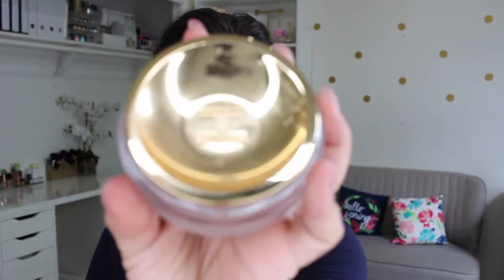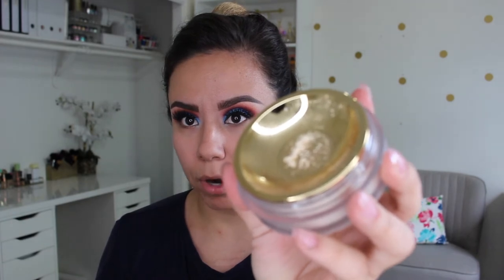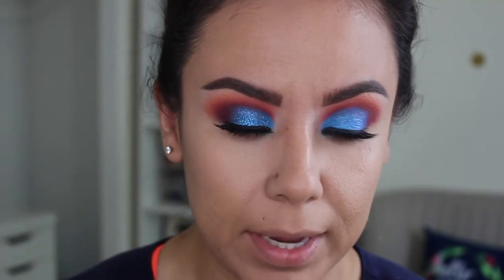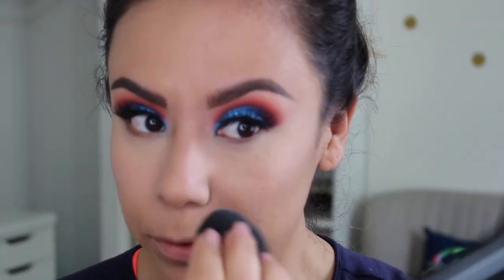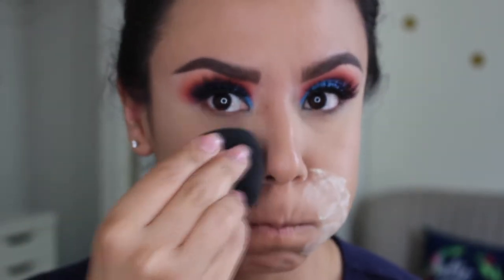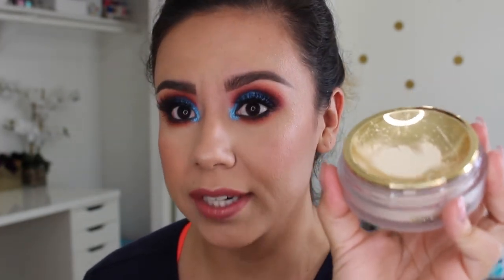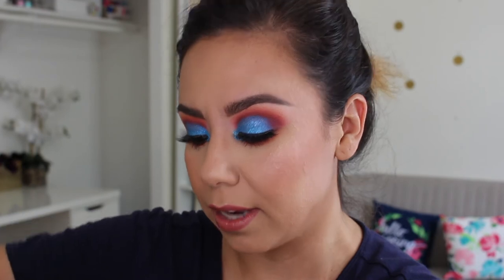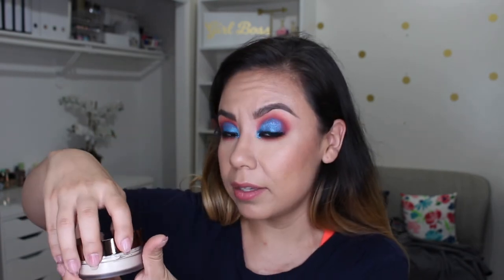Hourglass Veil Translucent Setting Powder| First Impression+ 8 HOUR WEAR TEST!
Hi my beauties and welcome back to another product review! I recently picked up the new hourglass veil translucent powder to try out for you guys. I used it to set my entire face and did an 8 hour wear test. Let me know what you think.